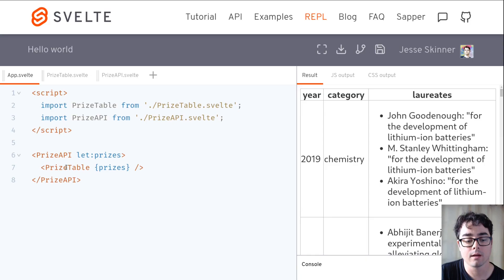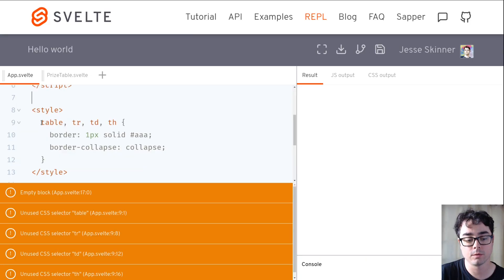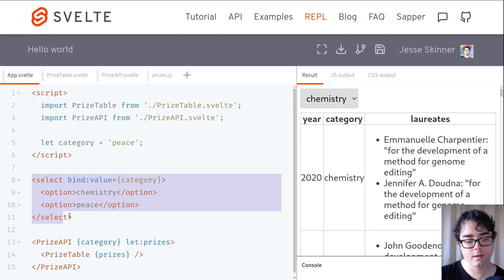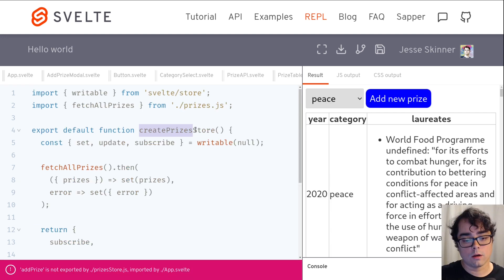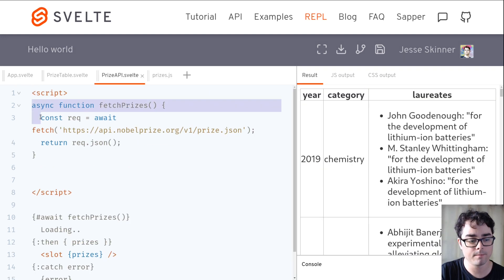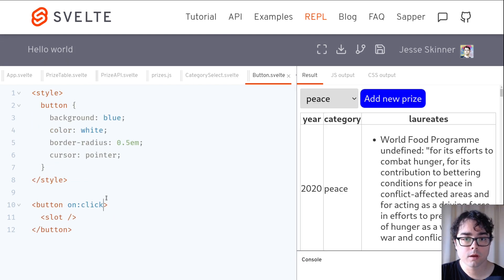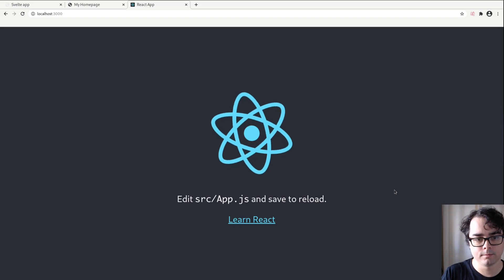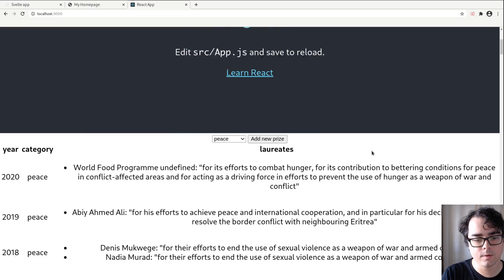The Joy of Svelte is now available!